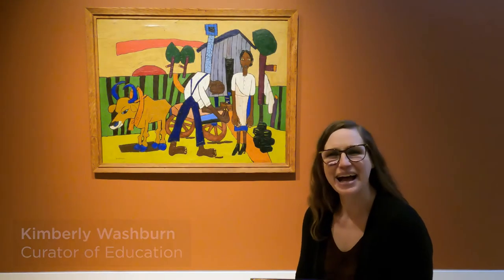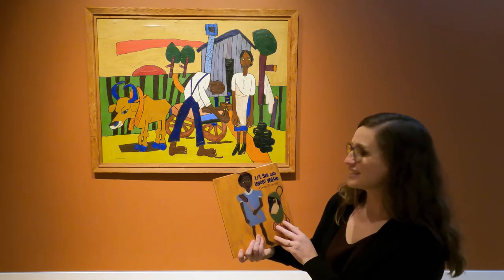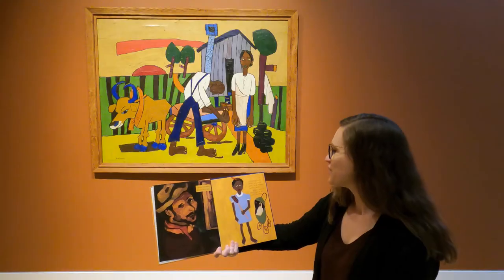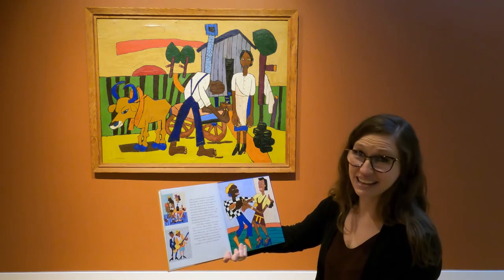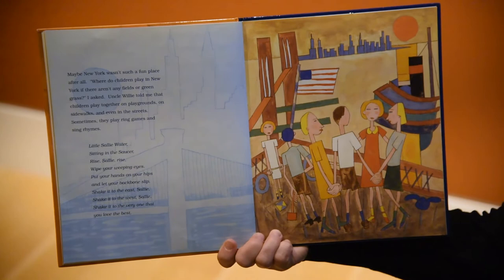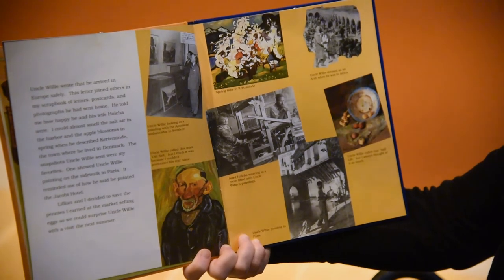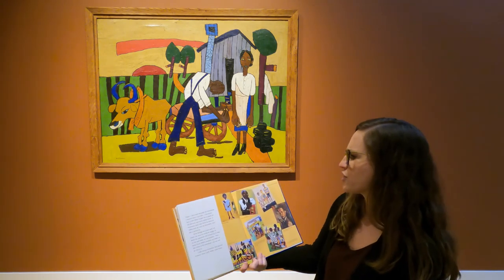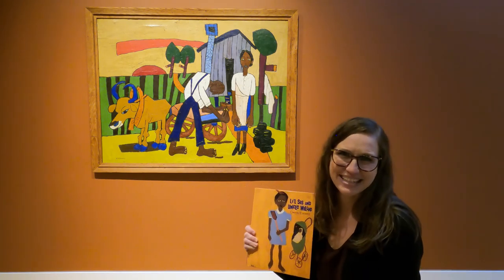Mornings at the Museum - Happy Birthday, William Henry Johnson! - Li'l Sis and Uncle Willie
Mornings at the Museum is an interactive program for children ages 3-5. Monthly activity kits include one Visual Art lesson and one History lesson with FCM Gallery connections, video story time, and hands-on studio activities.